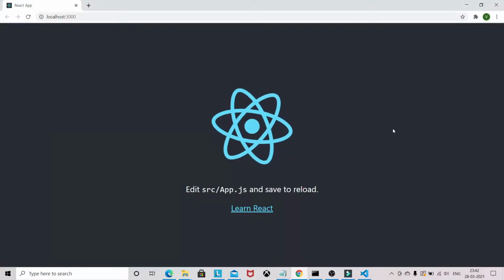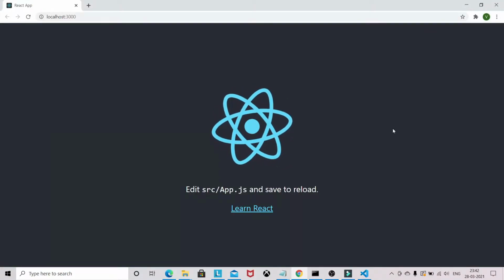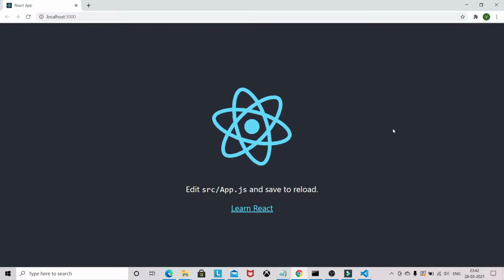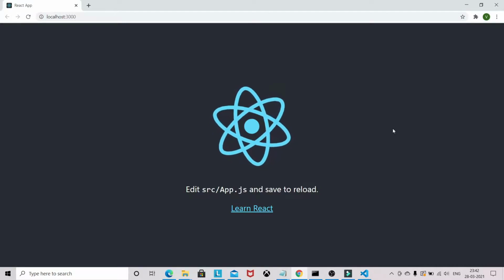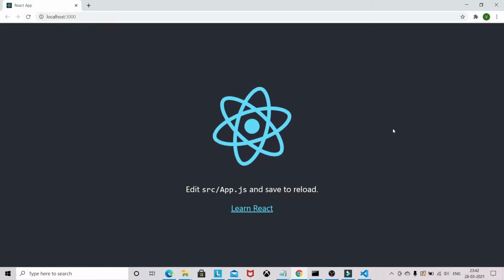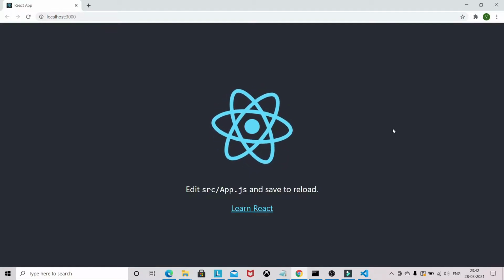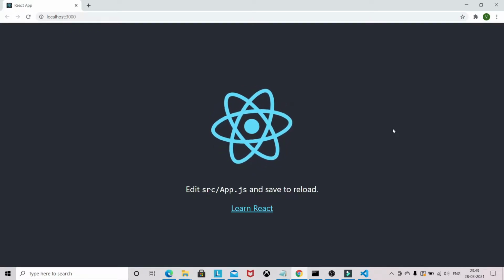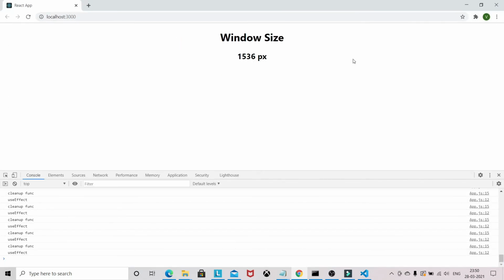Understand useEffect as Clean Up Function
In this video, we are going to write the clean up function with the help of useEffect react hook.

Guys, I really need your support to grow this channel.